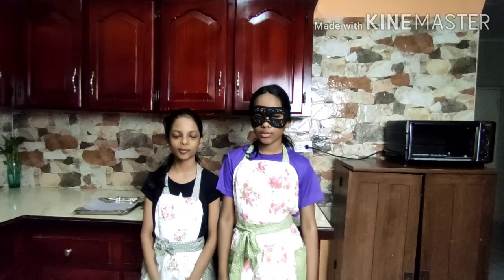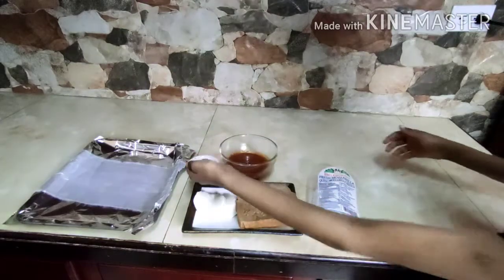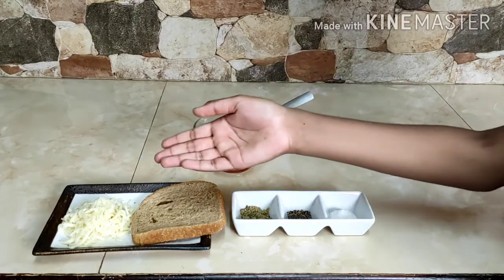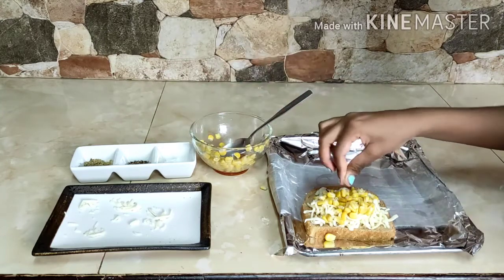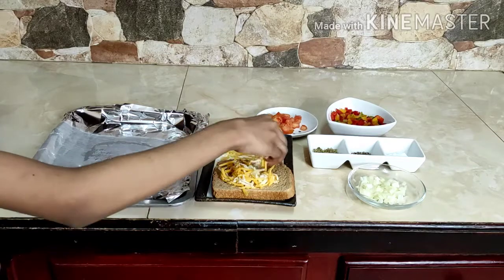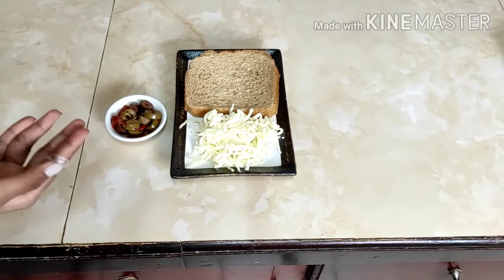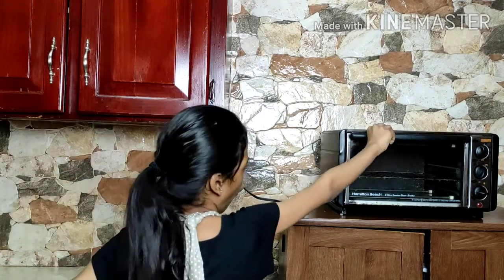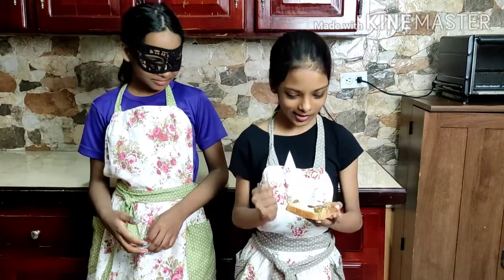Four open sandwiches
Welcome to Pretites cook! Where kids teach You how to cook!

The ingredients required for making the four open sandwiches:

Pizza sandwich:
Bread slice
Fresh mozzarella or shredded mozzarella
Pizza sauce
pepper

Corn sandwich
Slices of bread
corn
Mozzarella
salt
black pepper
Seasoning (Badia complete seasoning)

Greek sandwich
Bread slice
olives
Mozzarella
Variation : You can add tomatoes and cucumber along with olives to reduce the saltiness.

Mixed vegetable sandwich:
Bread slice
mixed cheese or any cheese on hand or mozzarella
Finely chopped onion, tomato, bell pepper(coloured)
Salt
pepper

 Do try it and let us know how it turned out for you in the comments section.

Coming up next is chicken tender sandwich

Please Report Broken Links, Thank You.